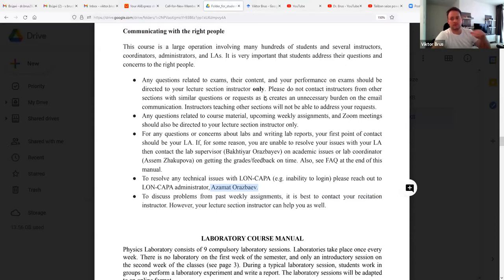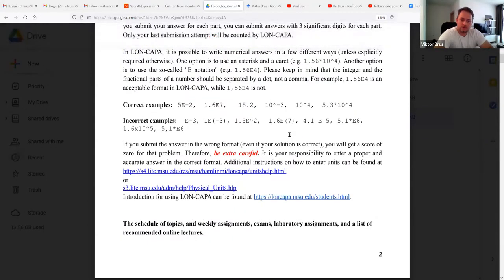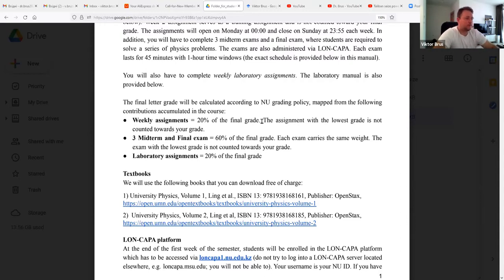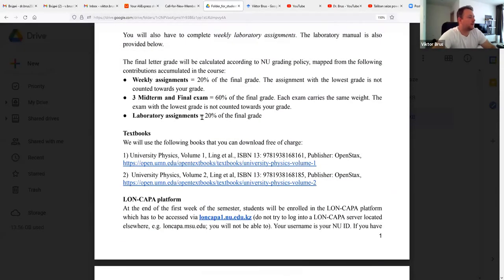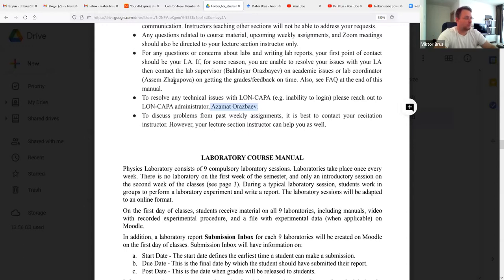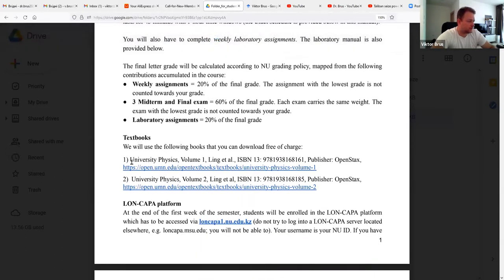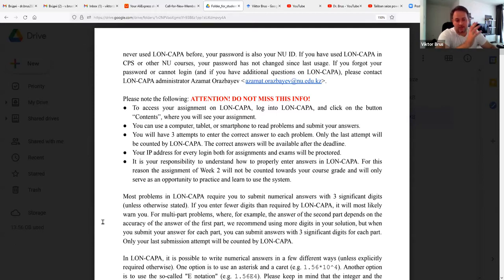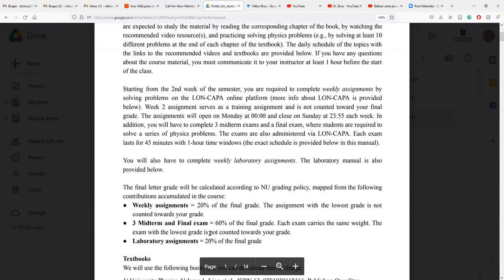Physics 1_3L_Online Lecture 1_Prof. Viktor Brus